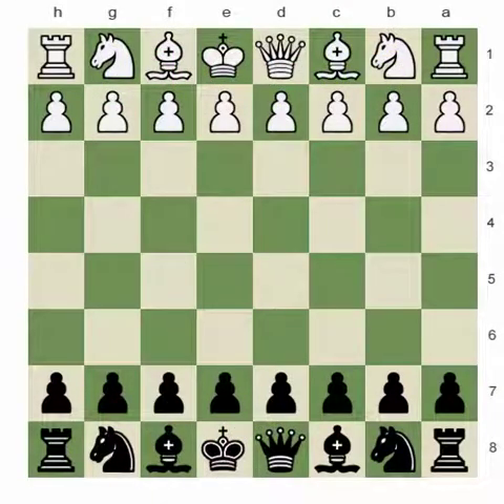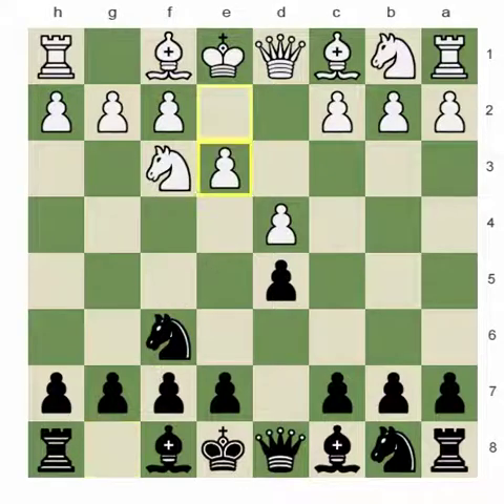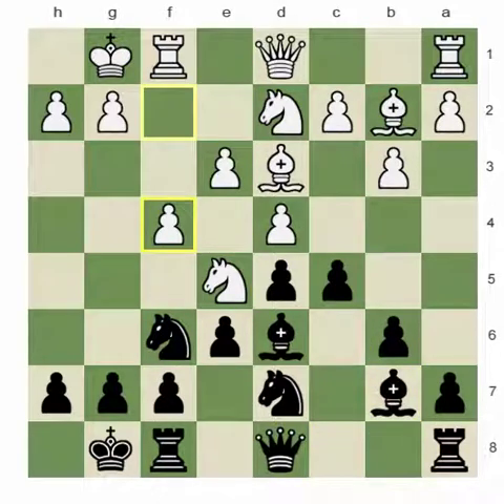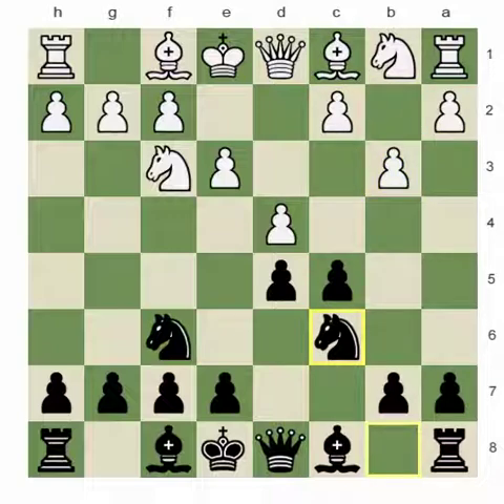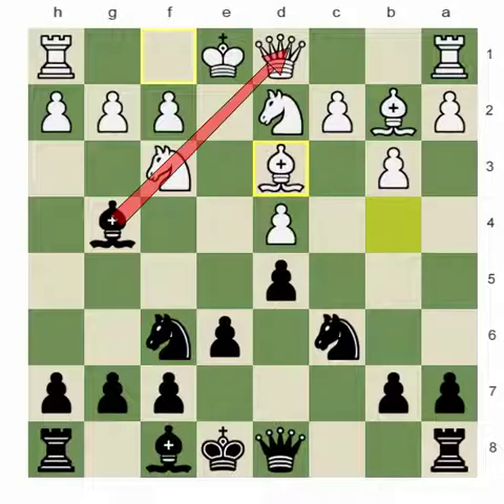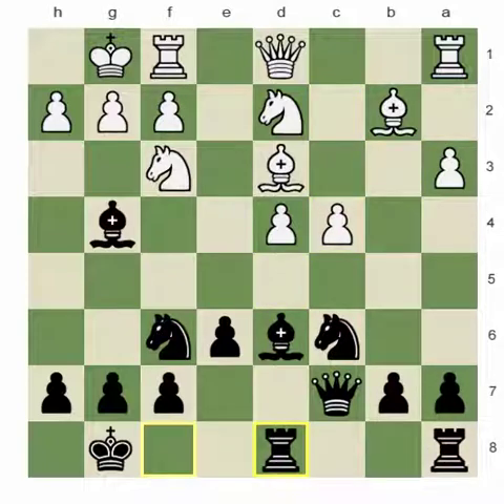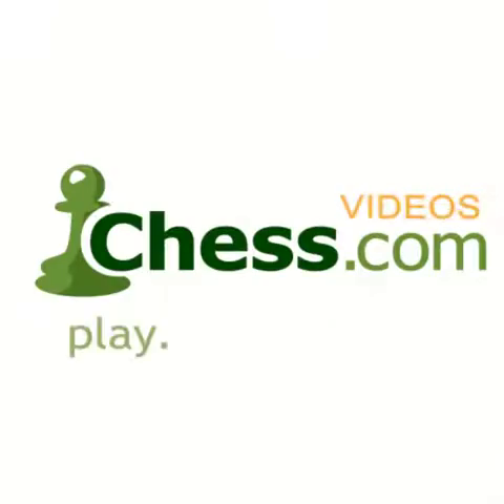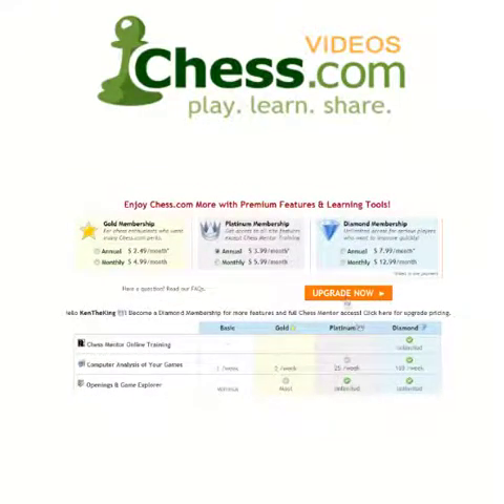Chess.com - Dealing with Passive Queen Pawn Openings 2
In his second installment of the video series designed to deal with 1.d4 Sidelines, IM Sam Shankland shows us how to play as black against the Stonewall and Zukertort Opening Formations. Once again, players looking to shore-up their opening repertoires as black against white's "Offbeat Weapons", will love Sam's review of explanations of the critical plans available to black in these structures.